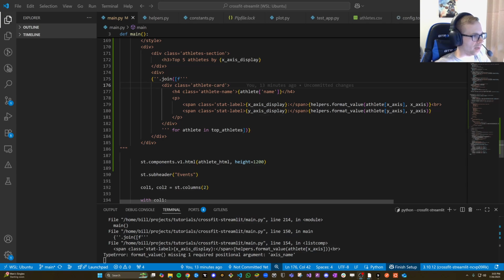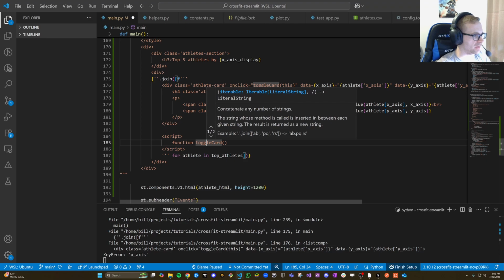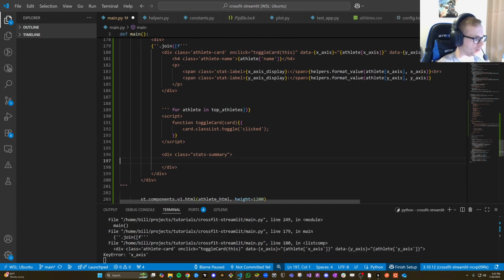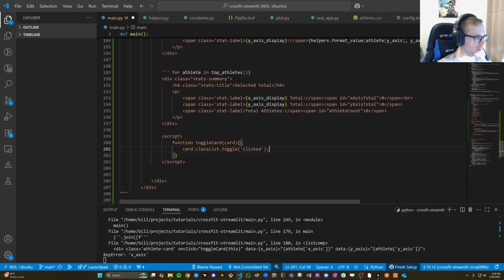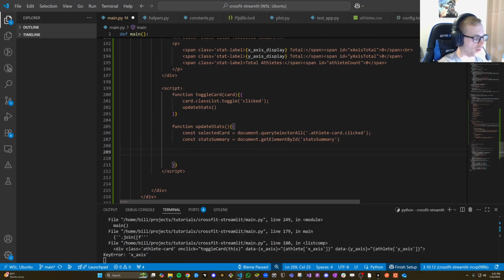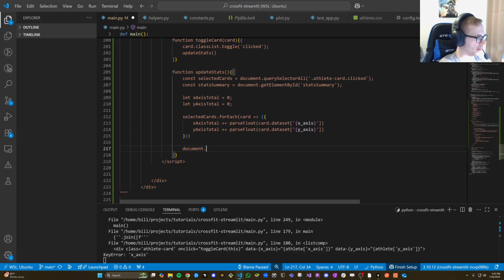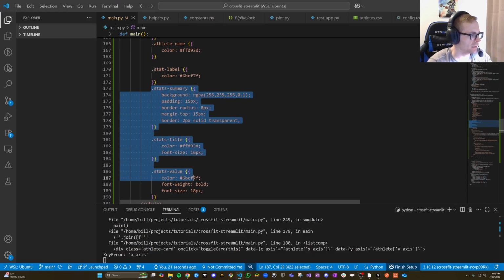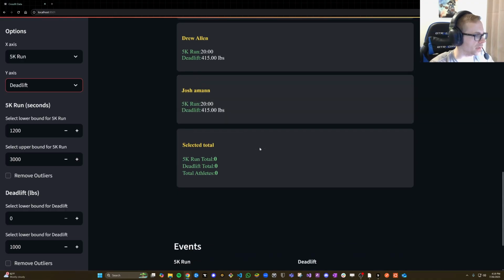Streamlit Crossfit 11b Adding Javascript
In this streamlit tutorial, let's add some spicy javascript to dynamically count the weight

Chapters
00:00 Toggle Selections
06:21 Update Stats
20:01 CSS for Stats
22:21 Outro

Corrections
01:00 Bumbling oaf Billy :)
16:46 parseFloat